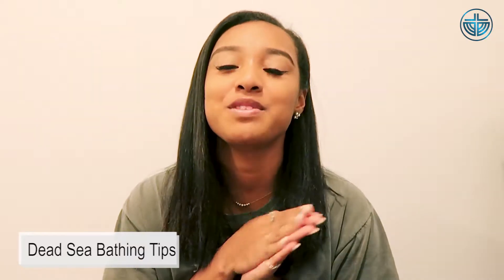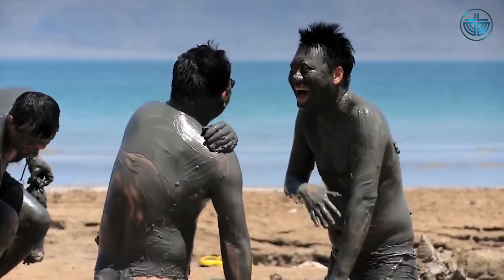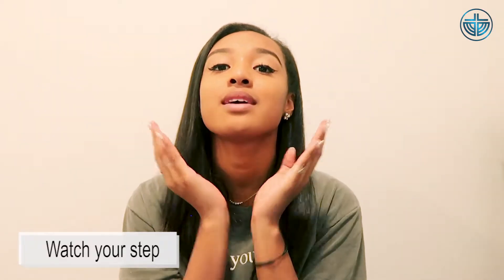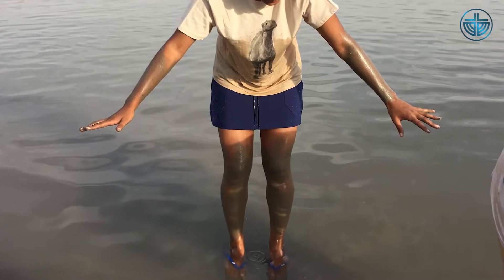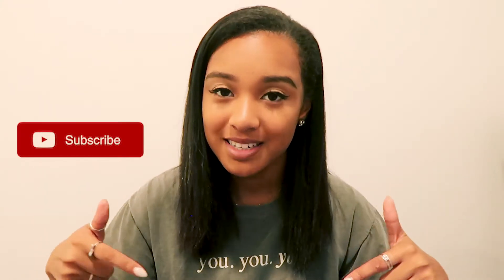Israel Tours | Floating in the Dead Sea? | Holy land Tours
You got off a 10 hour flight to Israel, you're excited to Strat your Holy land church tour of Israel. Arriving at the Dead Sea, it is hot. really hot and you are ready for that "world famous" picture of you floating in the sea. You run to the water and dive in.

That is defiantly not the way to do it!  as part of your Tour of the Holy land you are very likely to visit the Judaean desert and its surroundings including Jericho, Qumran (where the Dead Sea scrolls were discovered), Ein Gedi and the mountain fortresses of Masada.  Our advise for this day is, start by being prepared for it!!  you may want to pack a small bag for this day and carry with you your bathing costume, body wash (soap) and even a small shampoo (from your hotel room), it may even be a good idea to carry a change of clothes for the day.

Being on a group tour of Israel, you will be very busy moving from one place to another and from site to site, but if you wish to experience floating in the Dead Sea, take time to prepare in advance.  If possible include also a pair of sandals (not your favorite or expensive ones!). If you are the Tour organizer it is advisable for you to discuss this visit with the Tour operator responsible for your groups Israel Tour arrangements and find out if access to private bathrooms, changing rooms, showers and towels is included in your quotation.  if not, We highly recommend you have this added in as the experience of bathing in the Dead Sea without an opportunity to shower and change, is not the best..

Most beaches along the Dead Sea are quite rocky and narrow and as you enter the water there are quite a few stones and rocks you will need to carefully maneuver as you get further into the deeper (waist depth) waters.  This is the very good reason you brought those old sandals or sneakers, providing you protection from those rocks and stones.  By this time, if you have any cuts or scratched you have figured out the experience can get a little sore as well, but don't worry about it too much, the experience is totally worth it!

As soon as you are at waist deep water,  you are ready to submerge!  however tempting it is, do not wash your face in the sea water and do not splash any of your fellow tour members or family members with the sea water!  No contact with your eyes!  Do not forget that.  it is a very unpleasant experience and n to one you will quickly forget to have Dead Sea water come in contact with you eyes!  any by any means DO NOT dive in!!

Submerge yourself in a slow motion as if you are slowly settling yourself into a chair. do it slowly and you will feel the water "pushing" your body upwards. Congratulations you are now floating in the Dead Sea! Do not attempt to swim. in the Dead Sea you Float, not swim. and while you are enjoying this unique experience, remember, no water/eye contact and by no means, do not swallow any sea water which can be harmful to you. Getting that iconic picture of you floating and reading a magazine or newspaper in the Dead Sea is most defiantly a must, but here is some good advise: keep that camera even if it is waterproof, out of the Dead Sea or at least have not water contact with your camera or mobile phone. the very high salt concentration will cause serious damage to your electronics and even if you have a waterproof GoPro, make sure you rinse it very well in fresh water soon after.

Did we mention you do not swim in the Dead Sea yet? you Float!

Now that you have officially graduated as someone who has floated in the lowest spot on the face of Earth, you may wish to take a mud bath or cover your body in the black mud of the Dead Sea which is known for many of its skin healing qualities.  before boarding the bus make sure you have had the opportunity to take a shower and rinse off all the oil, salt and sand.  Washing your hair is also advisable.  Have a drink of water.  Hope you remembered to bring that fresh change of cloths and yes, you will notice the ones of your Israel tour group who haven't (those are the ones moving in discomfort in their seats).

We are sure that if you followed some of our advise you have had an incredible and memorable experience at the Dead Sea and you are ready to continue to the next site for this day be it Masada or return to you hotel in the City of Jerusalem.  Once you are back in your hotel don't forget to take the time and upload those icon ic photographs to facebook, instagram or just share them with your family and friends.

If you want more information on visiting Israel and incorporating a floating experience at the Dead Sea in your group Holy land Tour itinerary, please contact one of our Tour operators at Immanuel Tour who are experts on Christian group travel to the Holy land and will be glad to help you.